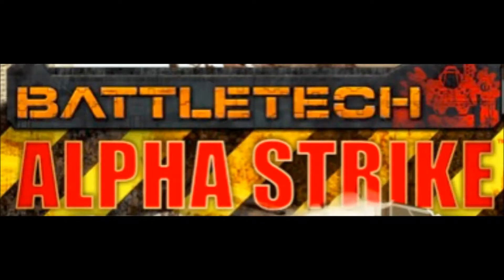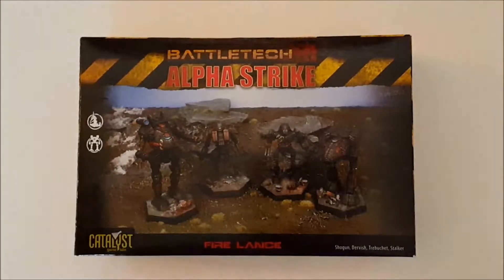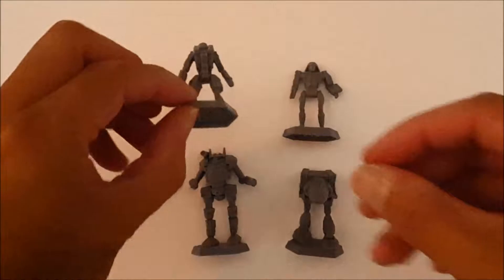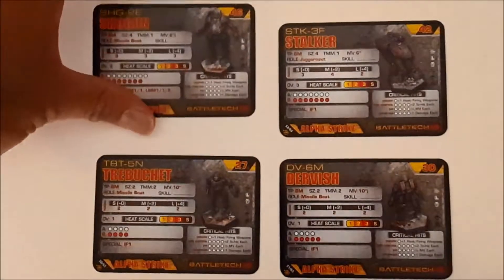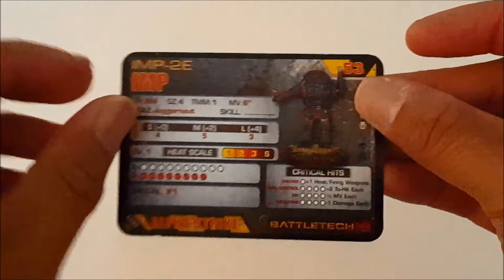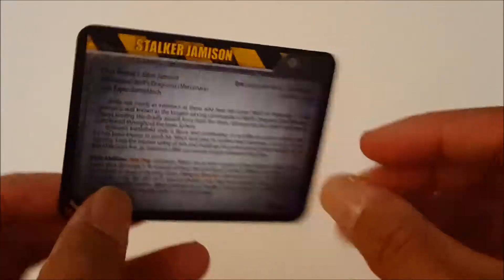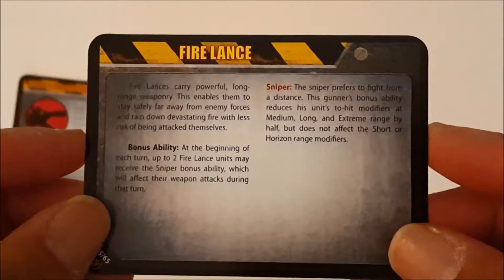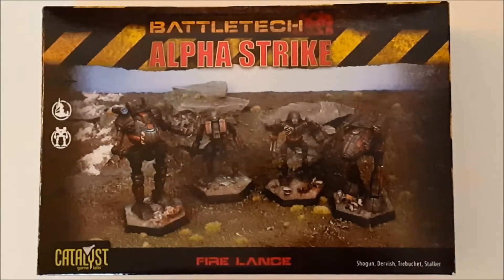Battletech Alpha Strike - Fire Lance: The Unboxing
In this video, I provide a brief overview of what you'll find in the Battletech Alpha Strike Fire Lance Pack, including what mechs you'll get, the affiliated cards, and what extras are included.

Battletech Alpha Strike offers a great way of getting into Alpha Strike at minimal cost.  These Lance Packs come with four Mechs to get you started.